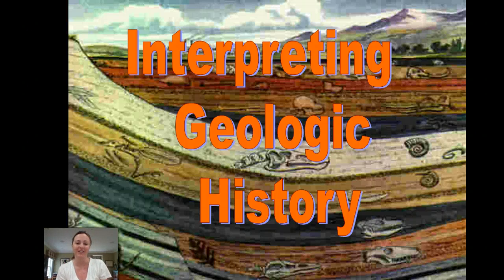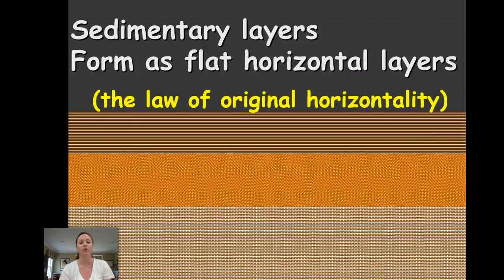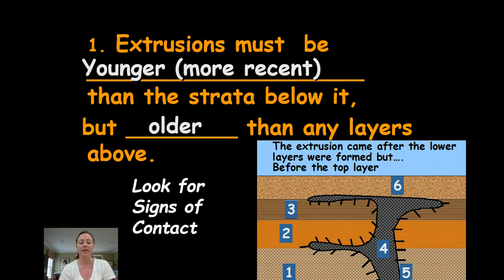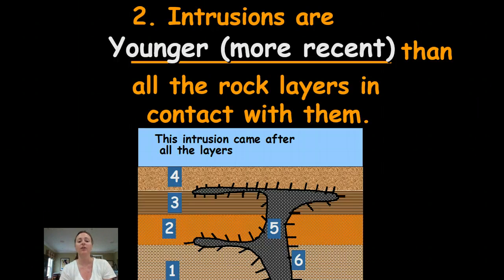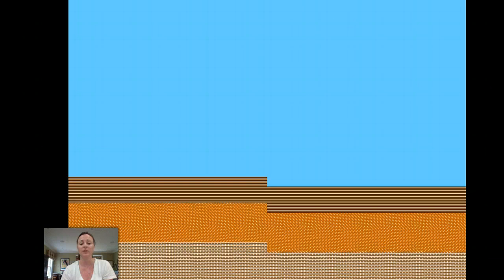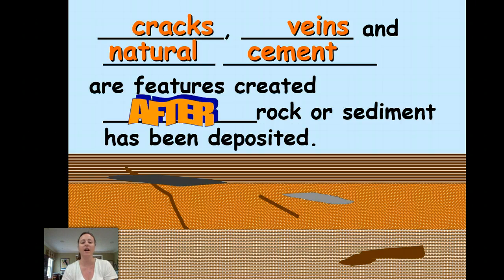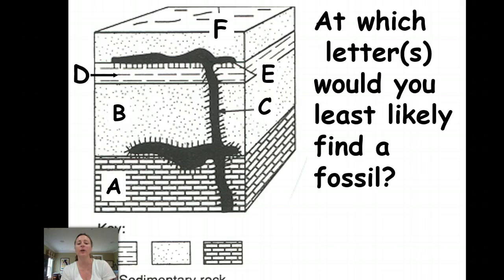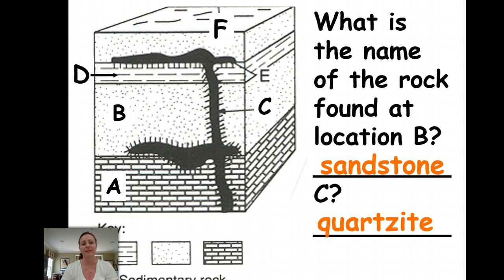geological history 2